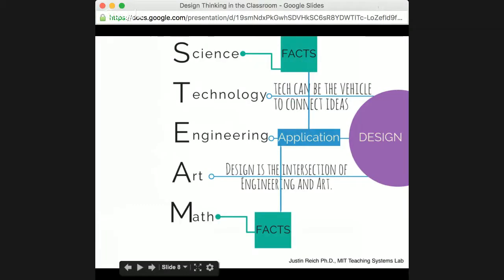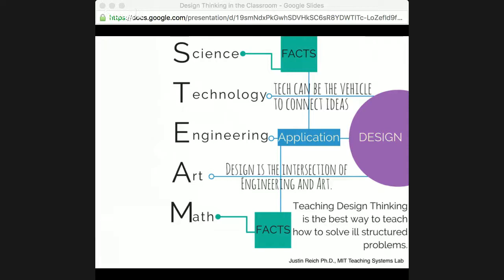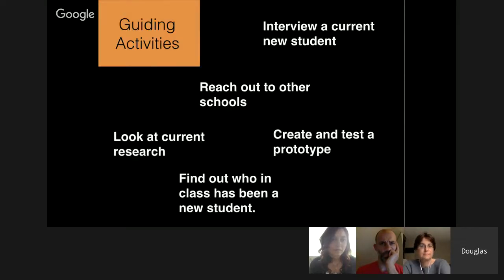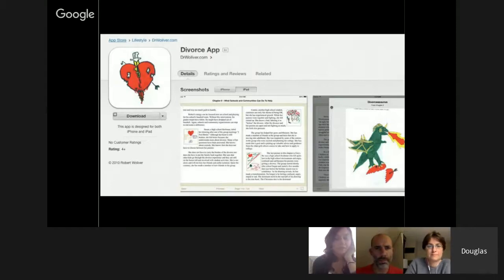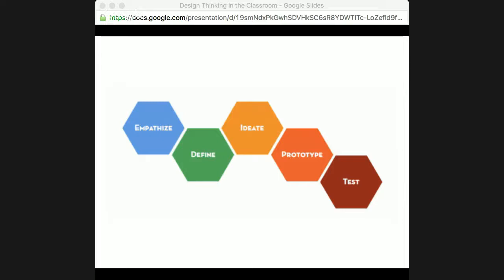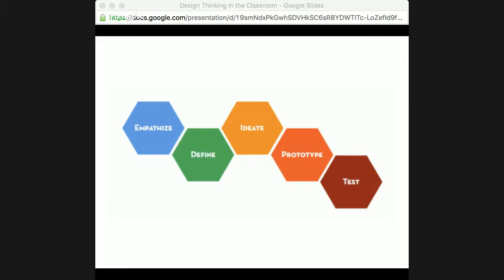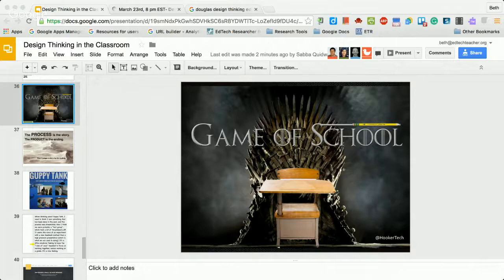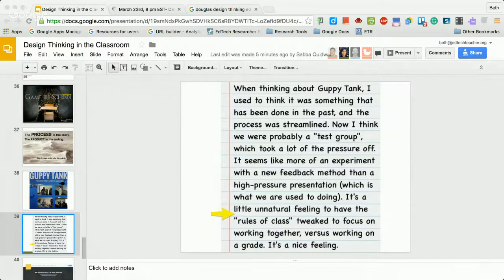Design Thinking in the Classroom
Our ETT instructors will walk through ways to use design thinking in any classroom.